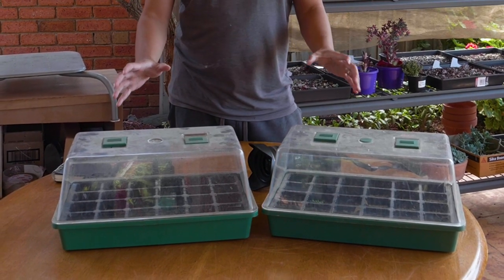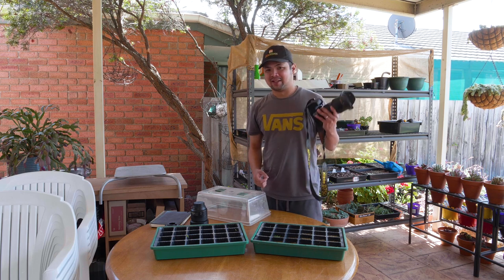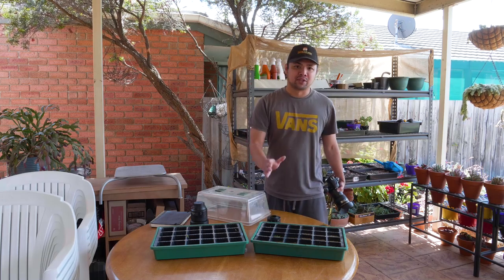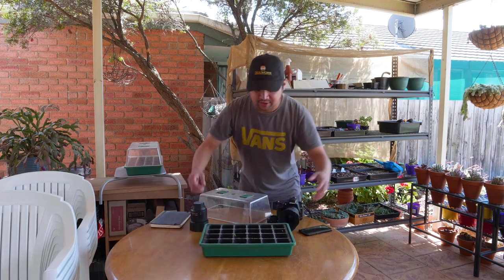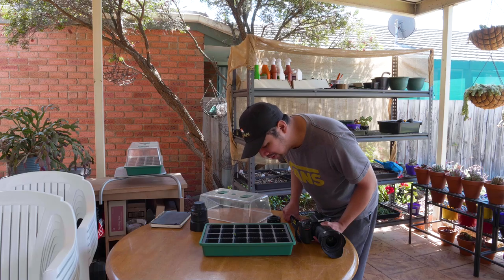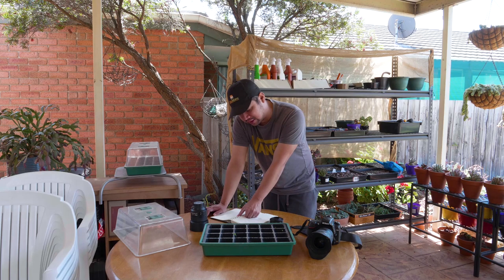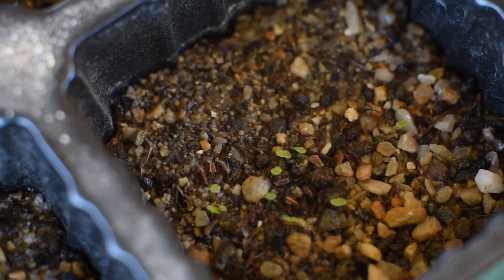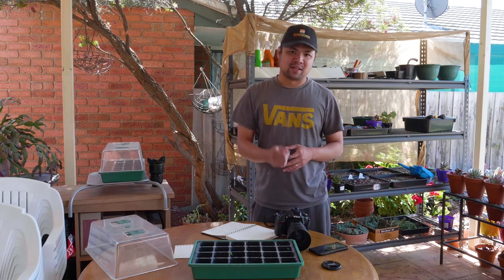Growing echeveria from seeds - 2 months in!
Two months since sowing the first batch. The second batch is 2.5 weeks in.

More and more of the seedlings in the first batch are getting their second set of leaves, and they are growing bigger.

What surprised me though is that my second batch, composed mostly of hand-pollinated seeds, is giving me a better yield!

This is a welcome surprise!